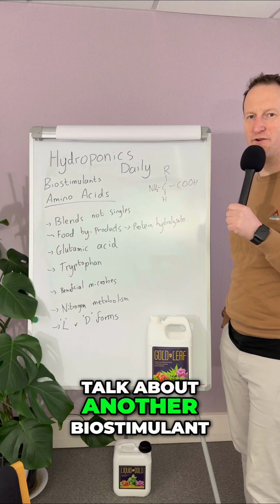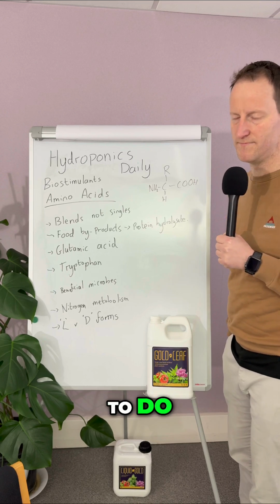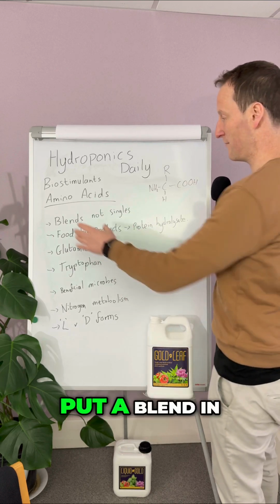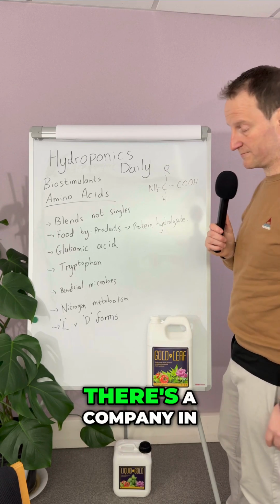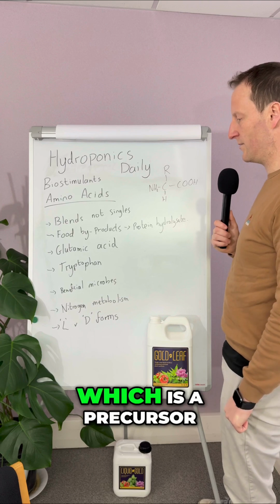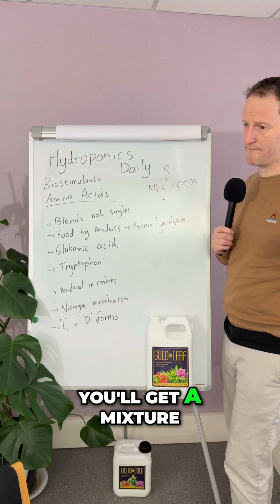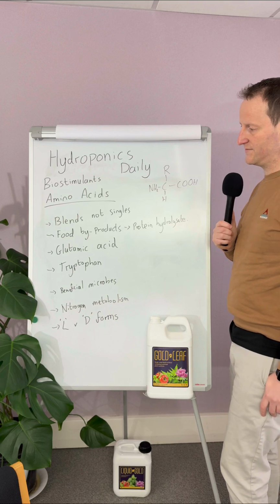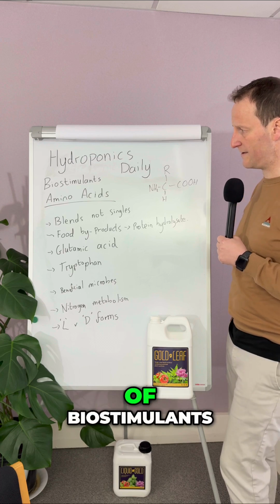Amino Acid Biostimulants in Hydroponics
In this episode of Hydroponics Daily, we delve into the fascinating world of amino acids and their role as biostimulants in plant growth. Amino acids, the building blocks of proteins, play a crucial role in enhancing plant vitality. Discover why applying a blend of amino acids, rather than a single type, is essential for optimal results, and explore various sources from which these beneficial compounds can be derived.

We'll discuss the significance of glutamic acid and tryptophan in stimulating root growth and supporting nitrogen metabolism in plants. Additionally, learn about the different isomers of amino acids, the importance of using L-amino acids, and potential sources such as food byproducts.

Join us to understand how these natural compounds can dramatically enhance your hydroponic system, ensuring your plants receive the nutrients they need for robust growth.